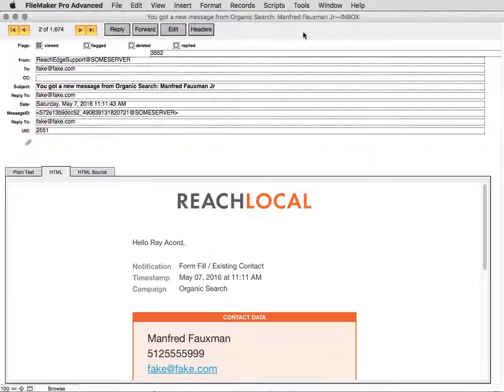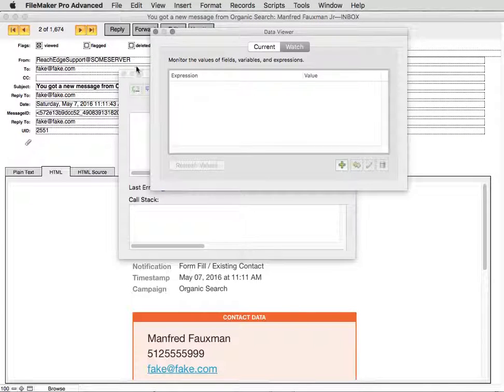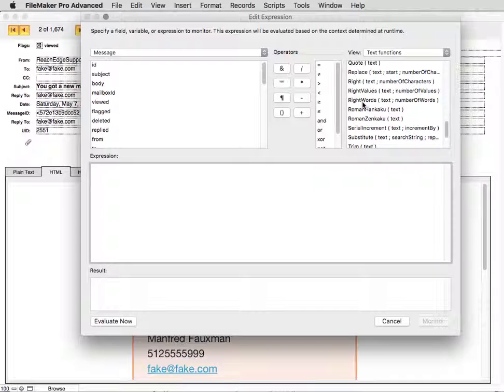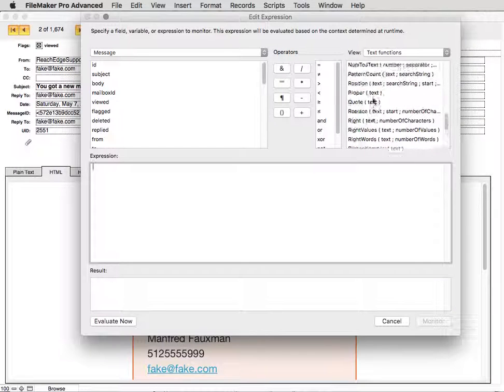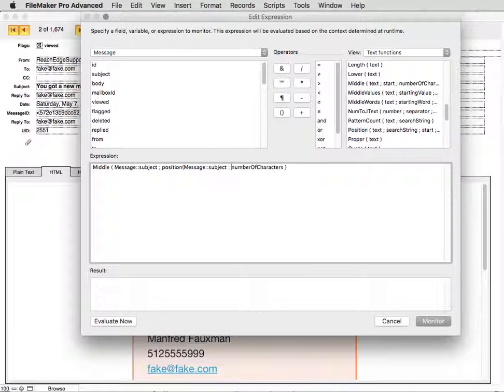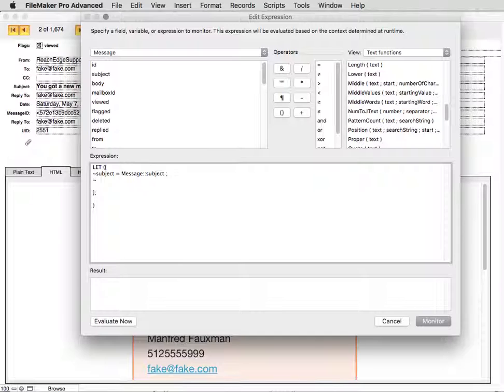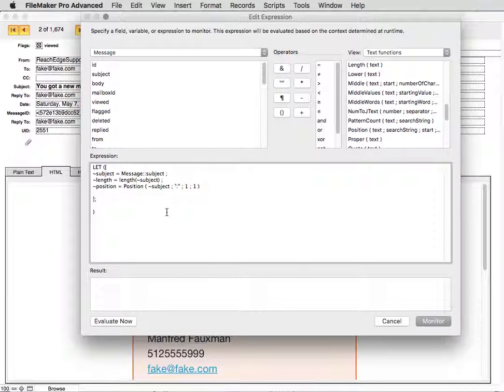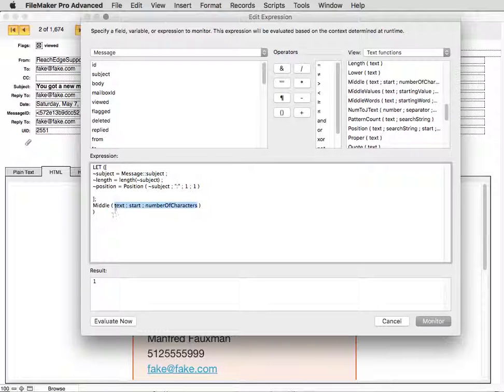FileMaker Pro Tutorials | Parsing Text with the Let Function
Be sure to leave any comments below if you have any questions or if you just want say hi :)